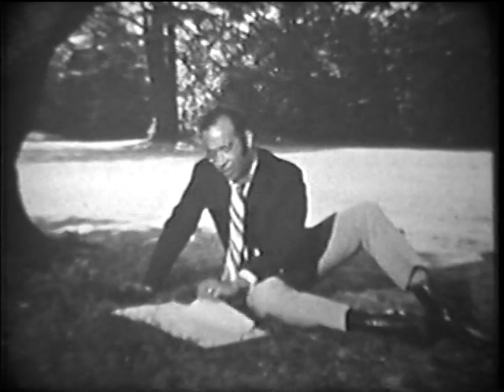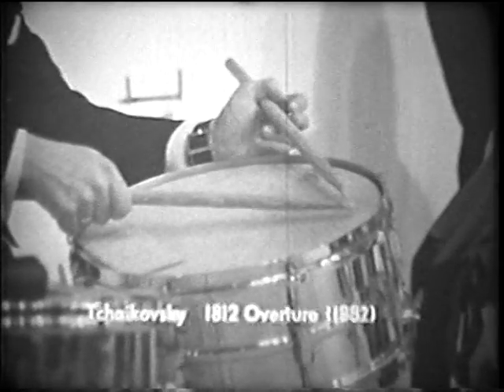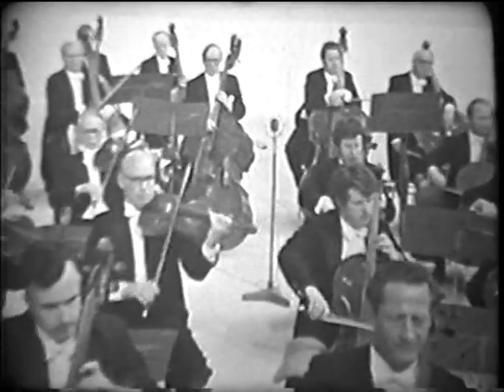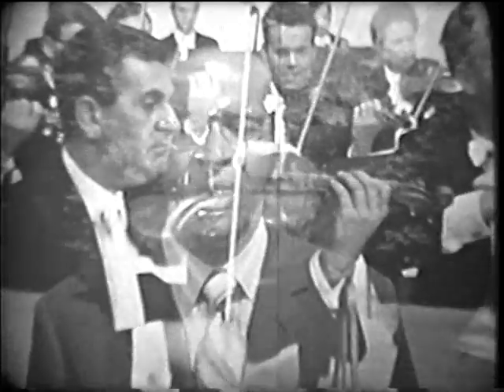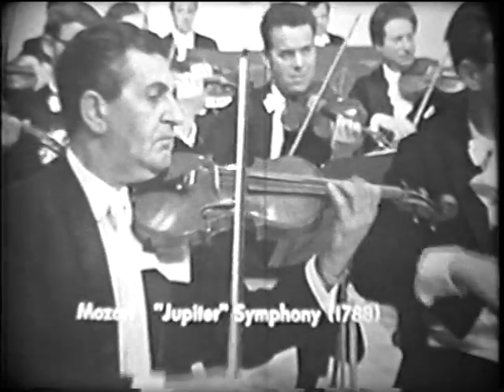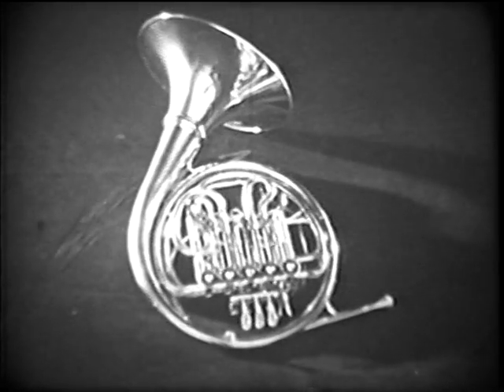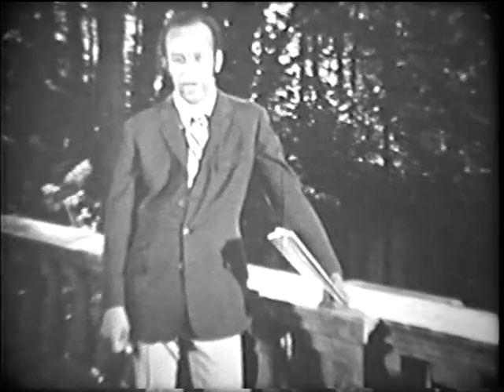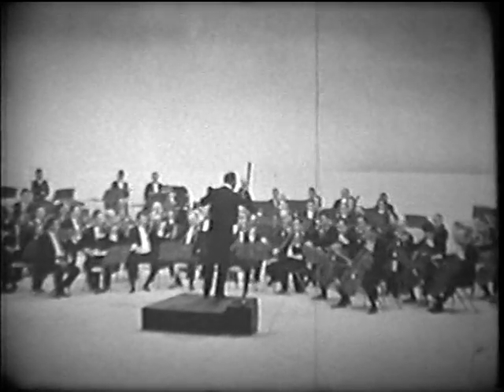Symphony of Sound: History and Periods of Classical Music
Demonstrates the emotional power, beauty, and excitement of the symphony orchestra in performances by trained musicians.
Through the narration of Henry Lewis, Musical Director of the New Jersey Symphony Orchestra and Guest Conductor with the Royal Philharmonic of London, we are introduced to the unique characteristics, history and periods of classical music and the symphony of sound.